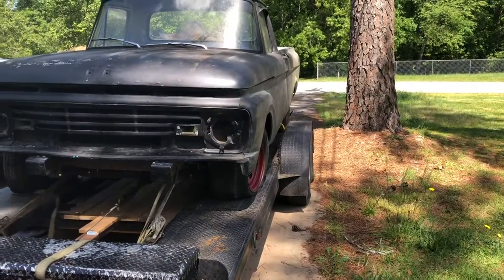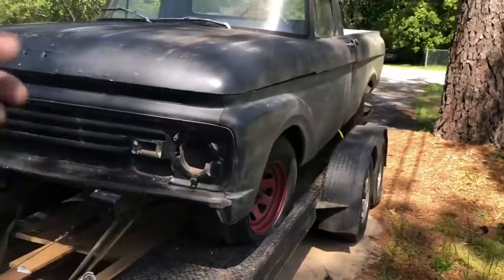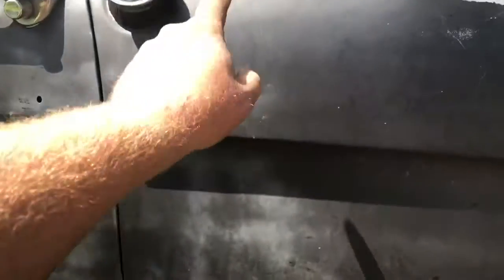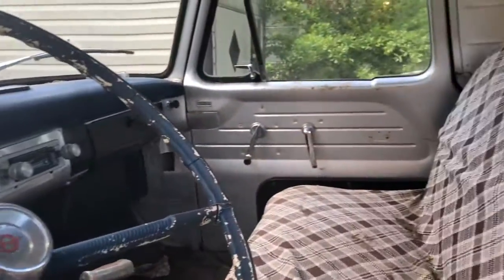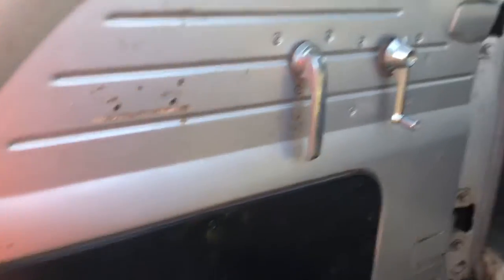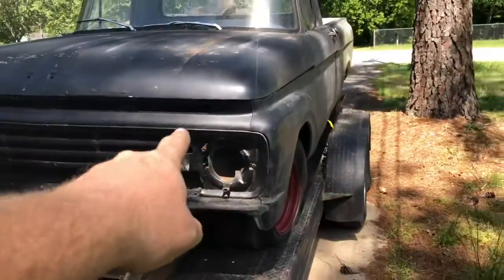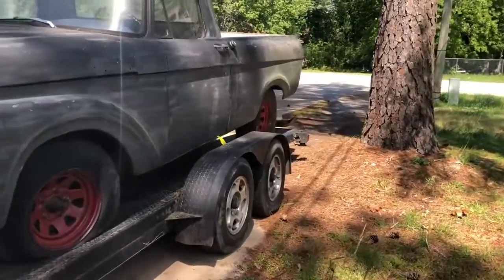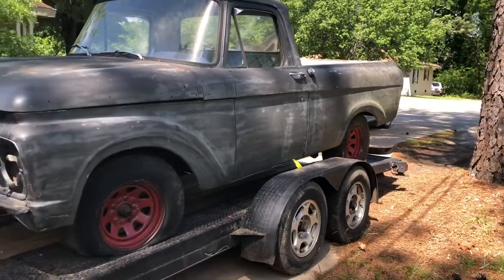New project.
Picked up a 1963 uninbody.   We have some big ideas for this one